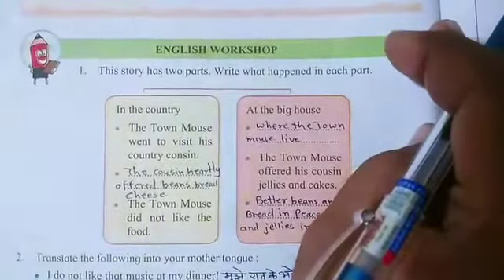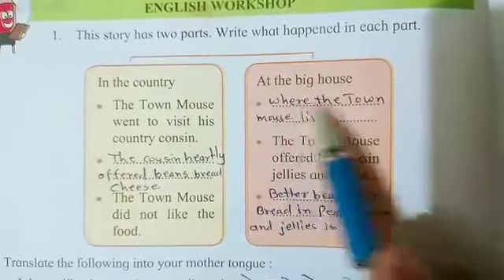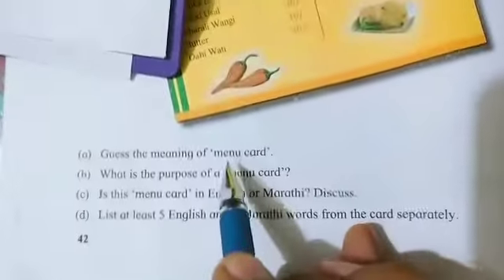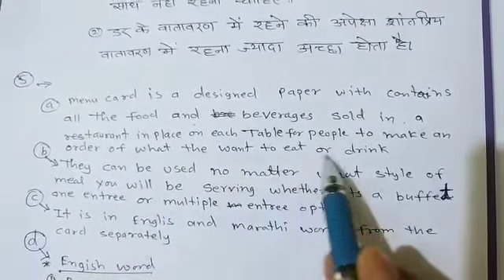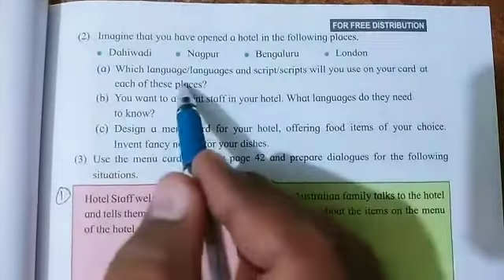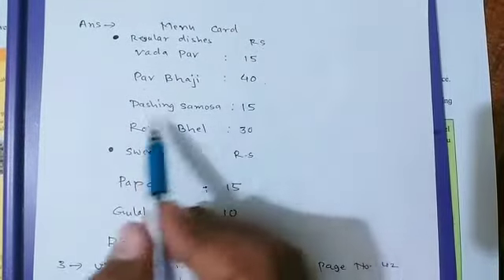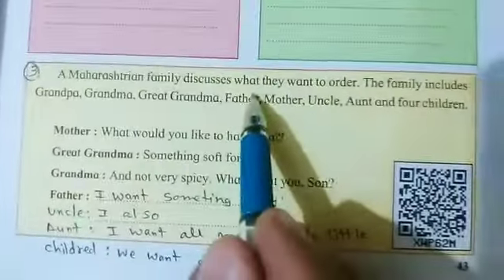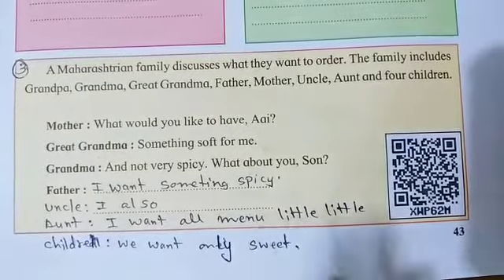Part 3 | English Workshop | 7th English Chapter 2.2 | Two Fables 7th Class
subject English
chapter  2.2  Two Fables
class 7th
Medium Hindi

Dosto Aap Video Ko Dekhiyega Or Achi Lage To Ise Like Kijiega Share Kijiega. Agar Aapko Koi Sawal Hai To Aap Mujhe Comment Bhi Kar Sakte Hai. Mai Aapko Comment Ka Replay Dene Ki Poori Koshish Karunga …

Hello friends and dear students,

                  all of you at the elementary level, the concept of mathematics related to different classes, their formula, geometry based questions, solving them, arithmetic questions, the need and importance of history subject, events related to the history of your country, Constitution, its importance, citizens' rights. Their duties Local Autonomous Institutions Geographical events Tidal ebb Solar eclipse Lunar eclipse Various changes occurring as a result of the eyes Information about the different territorial and geographical conditions of the world Agriculture language information Under language topic Speak fluency in the language Composing topics on language His grammar related rules clearly describe the language subject without mistake. Developing a stock of new words to enrich your language. Generate a scientific view of a person. Thinking through science. Why did any event happen? Due to that and what is the solution for that reason, to develop this growth through our channel Butterfly Study in the students and whatever curious My friends are trying to pacify their curiosity, Pipsa, in these short videos, I have presented a small video of Marathi as a second language and English as a third language, through which the local language And we have made a small effort to develop the understanding of international language in all of you, our effort is based on the syllabus, seeing which our students and inquisitive people can understand their small questions and solve them. Thanks for this we have made this small effort for you.

नमस्कार मित्रों और प्रिय छात्रों

 धन्यवाद।